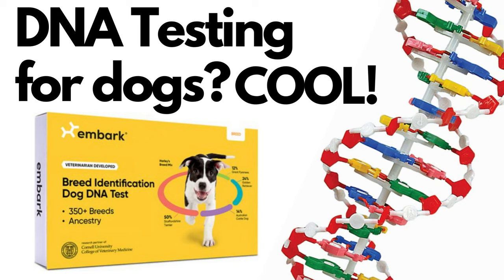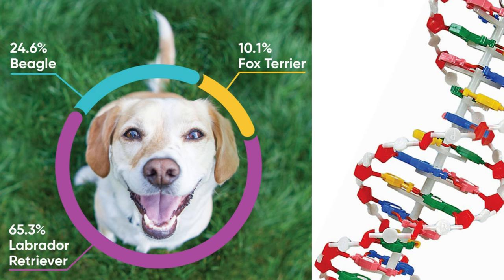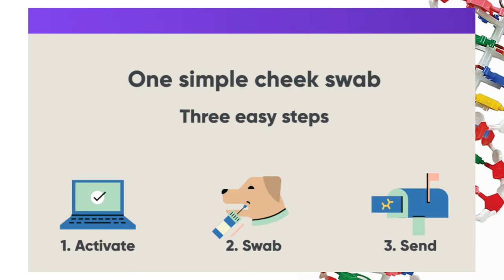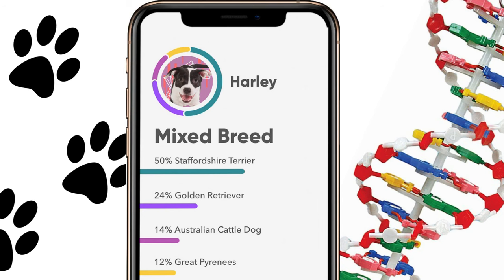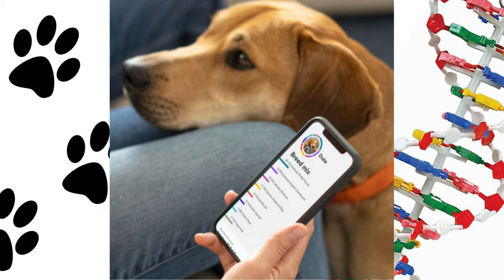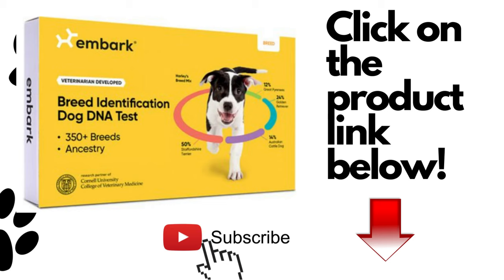DNA analysis for dogs!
In this video we highlight the top rated dog DNA kit from Embark.